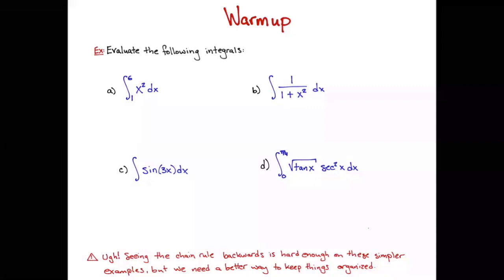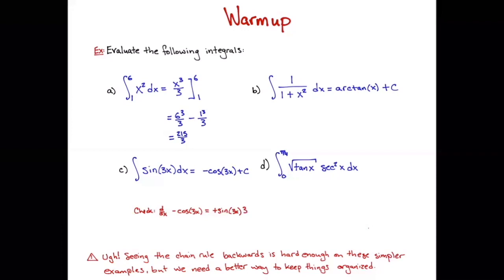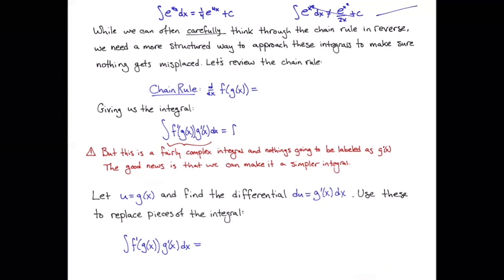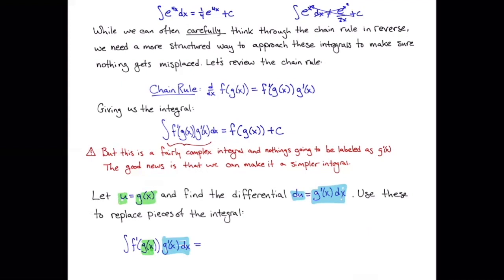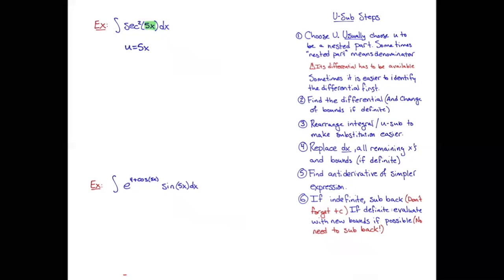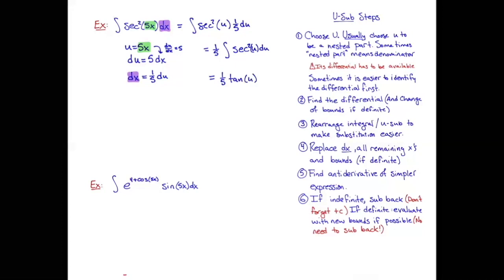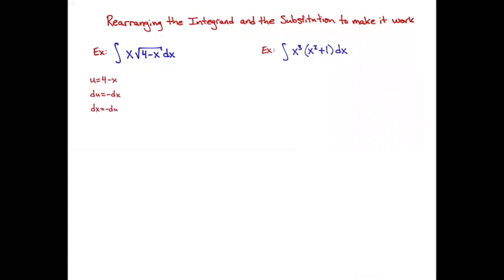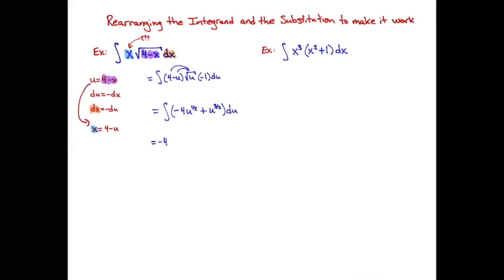Wk0 U-Substitution Review